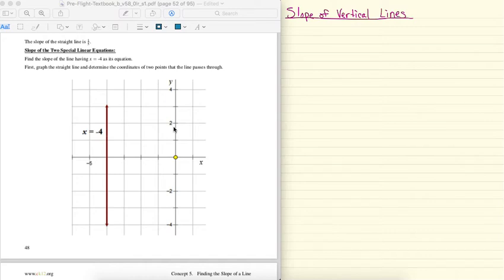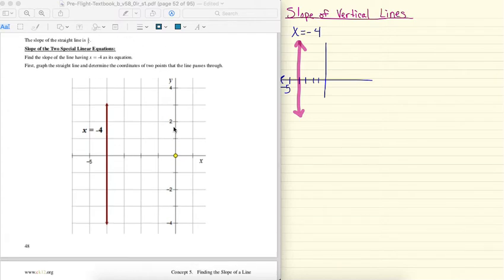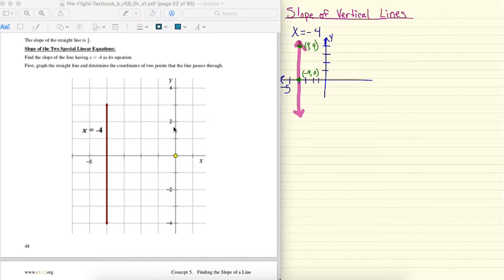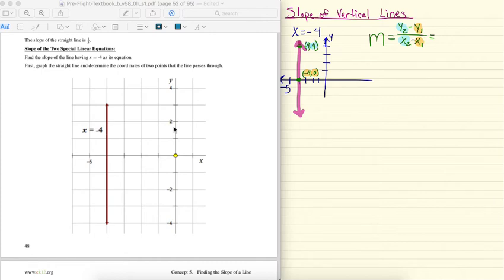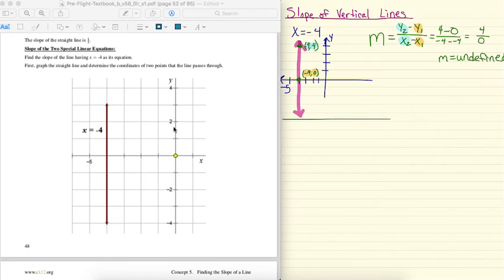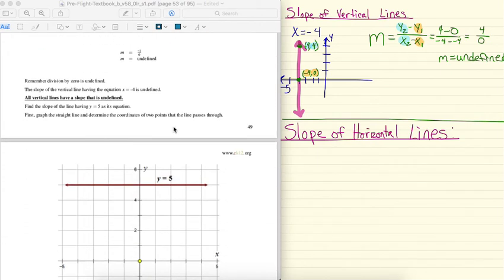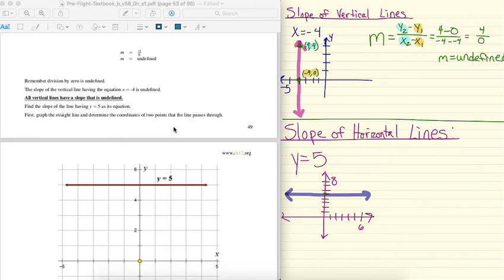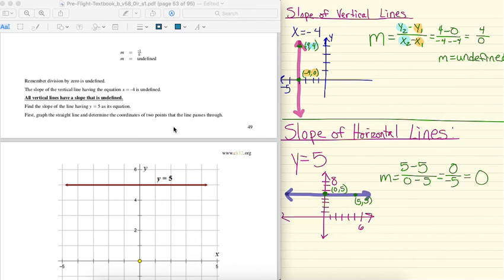Concept 5 Slope of Vertical and Horizontal Lines